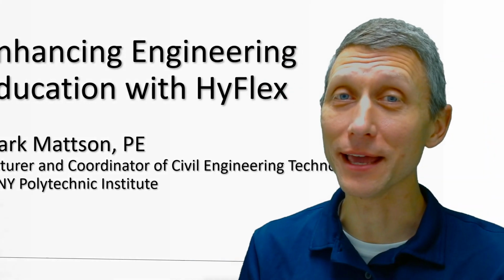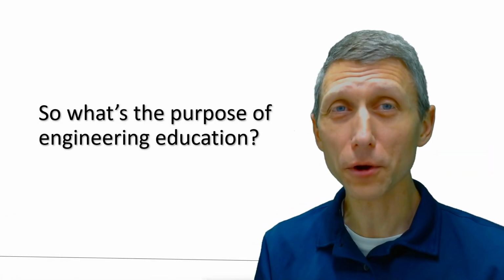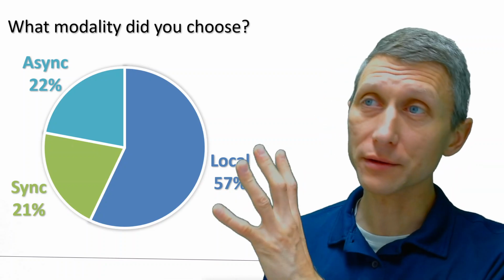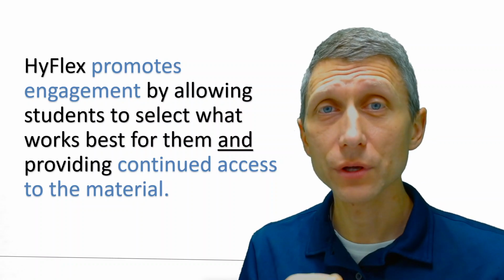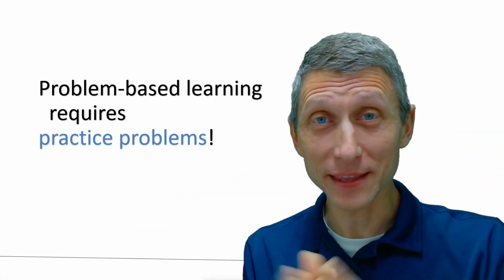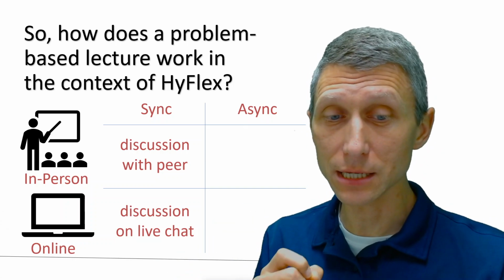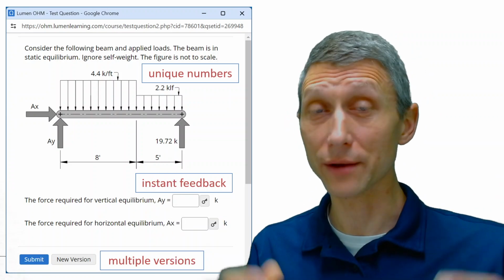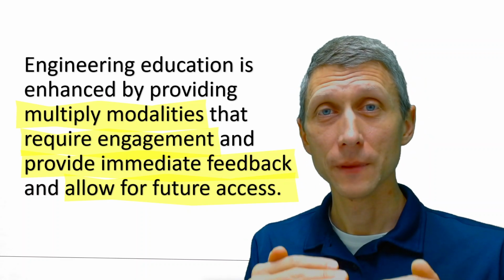Enhancing Engineering Education with HyFlex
Mark Mattson, PE, SUNY Polytechnic Institute